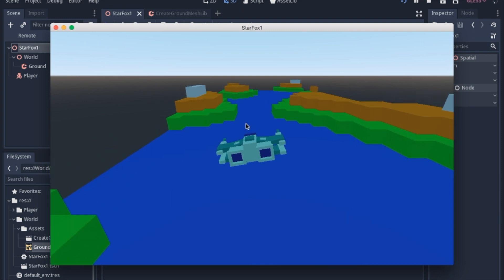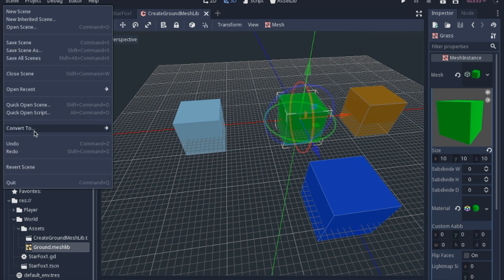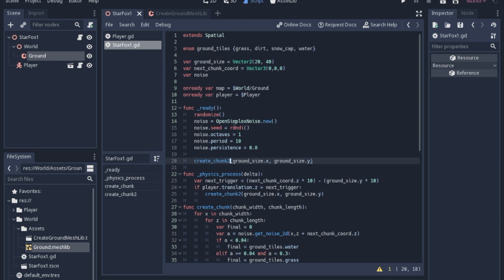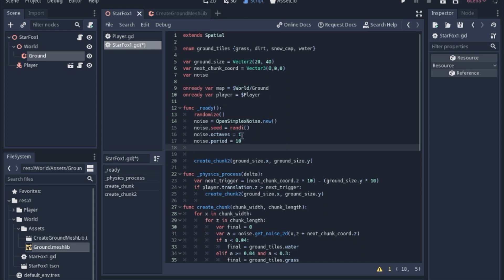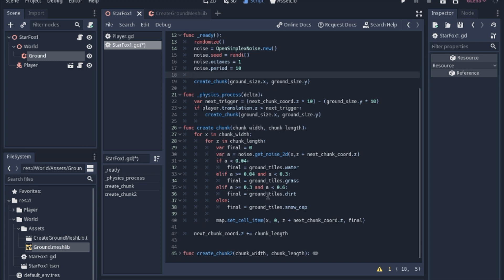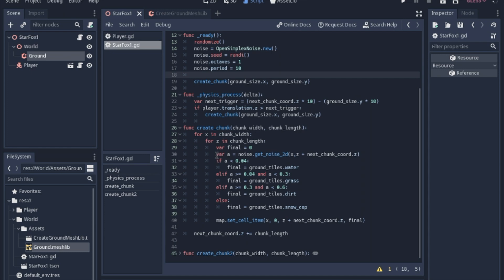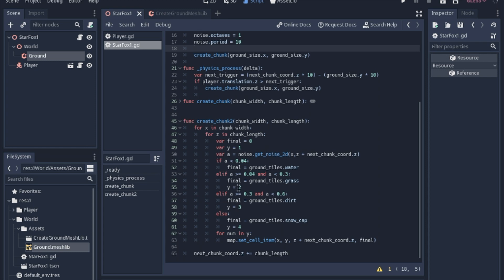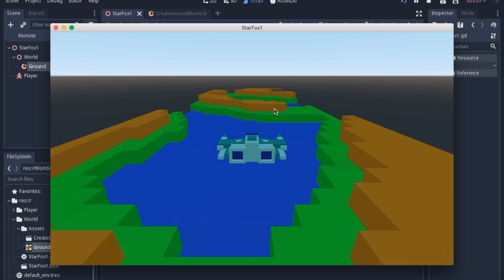Godot 3.1 Tutorial 3D Make StarFox 64 (2) OpenSimplexNoise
Today we take a few steps closer to a usable map with some changes to the Meshlib and the use of OpenSimplexNoise.

I changed the MeshLib and Gridmap to have 10 X 10 X 10 cells. This way we can add some height to the map. Also instead of completely random cells, OpenSimplexNoise can make much more pleasing looking maps.